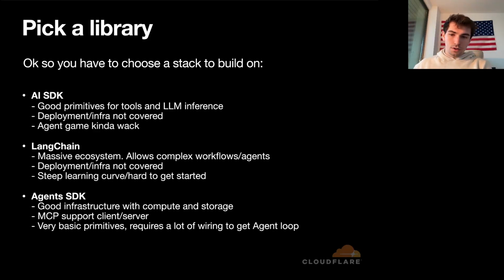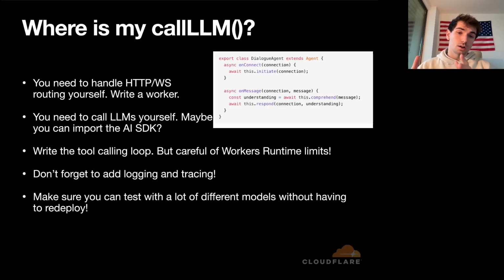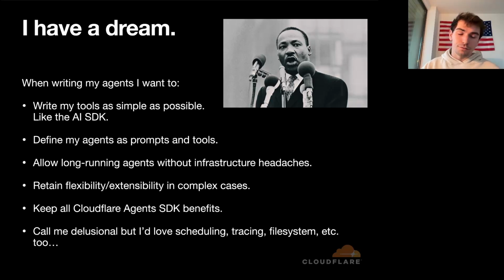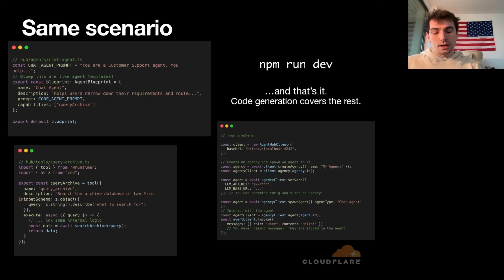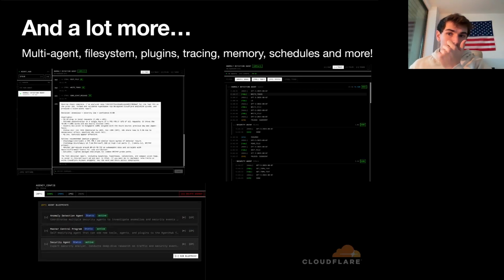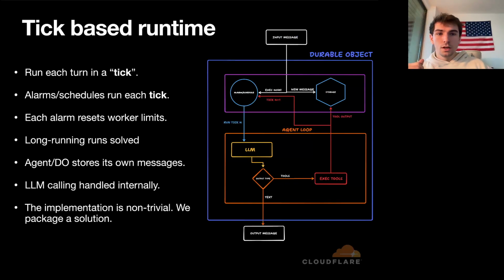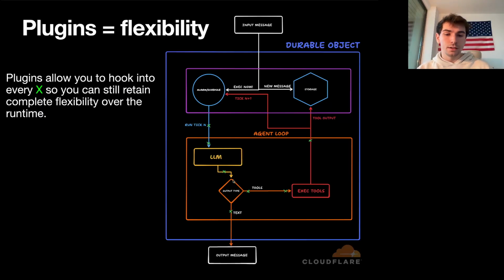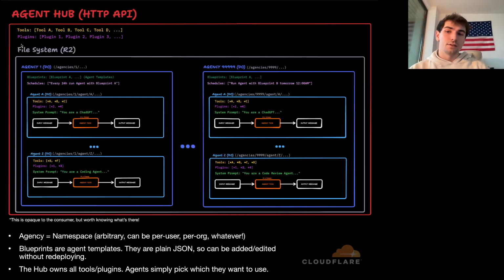Agent Hub - Intro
https[:]// (Youtube let me put links lol)